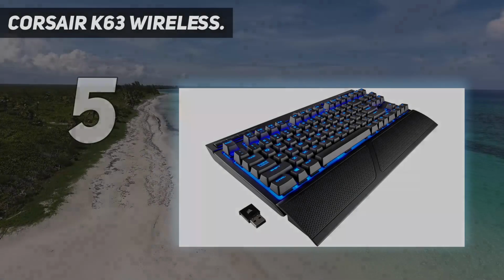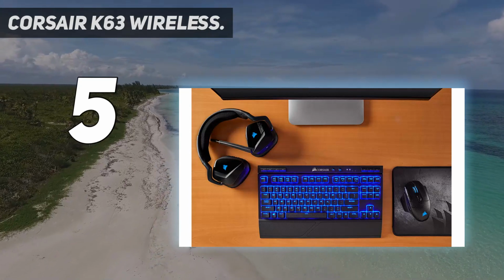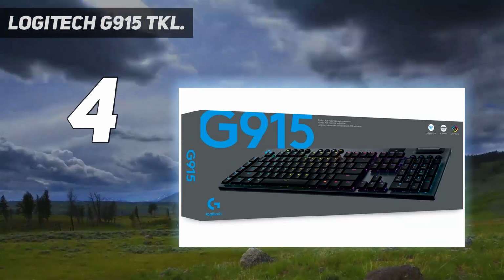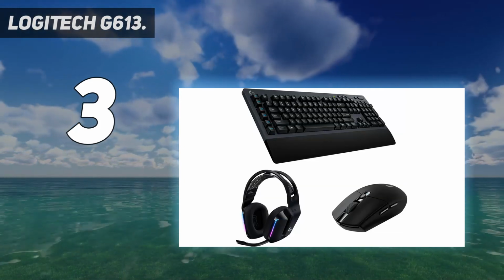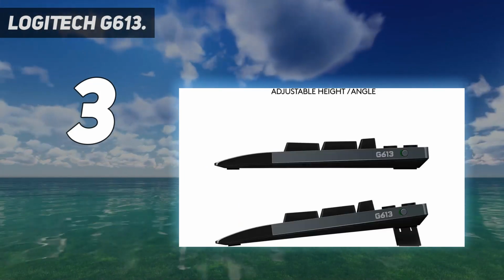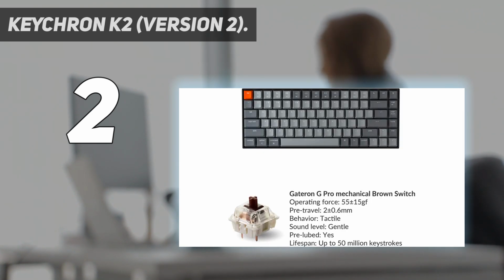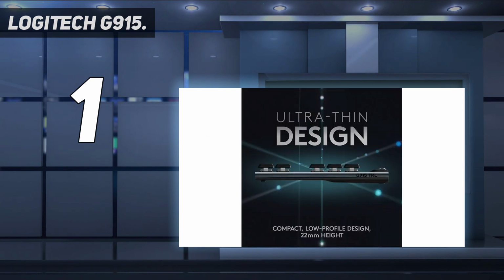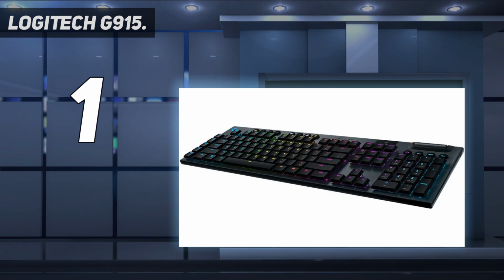5 Best Wireless Keyboards in 2023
Here is the Updated Prices of the Best Wireless Keyboards in 2023!

Things that we mentioned in this video:
1. Logitech G915 - B07NY9ZT92
2. Keychron K2 (Version 2) - B07QBPDWLS
3. Logitech G613 - B07796MBJ7
4. Logitech G915 TKL - B085RLZ1C4
5. Corsair K63 Wireless - B077ZX9KJ7